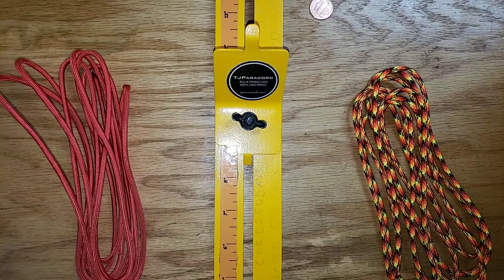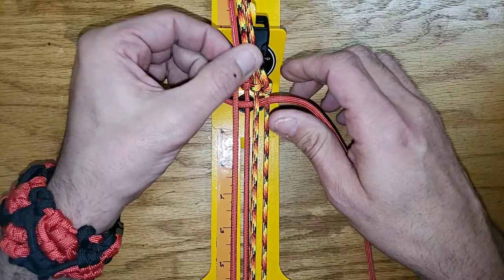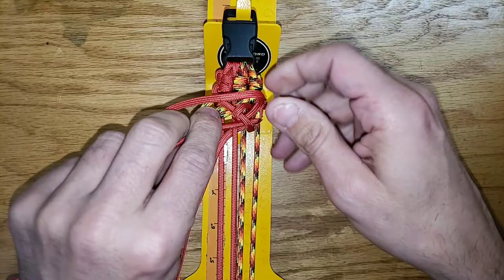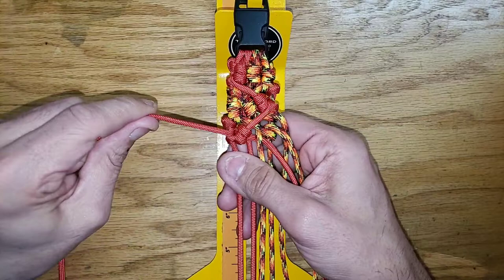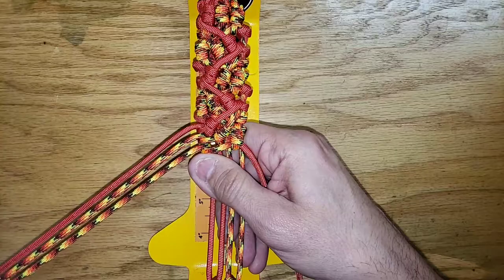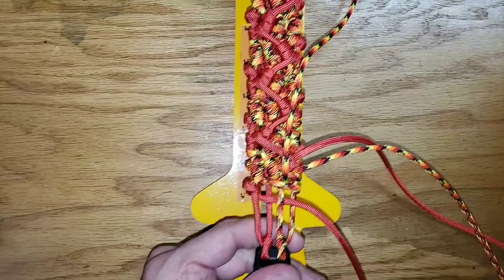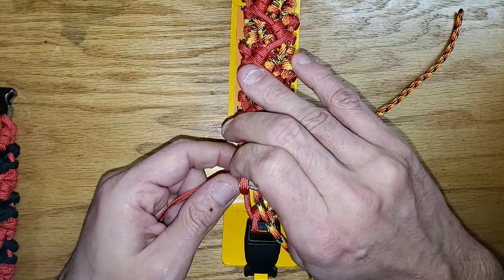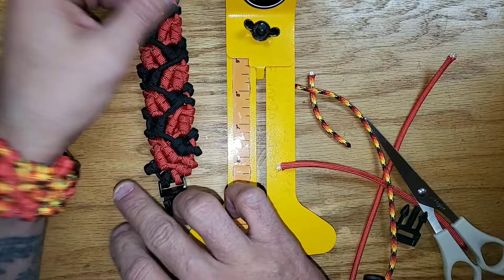FULL TUTORIAL- How to make The Rattler Paracord Bracelet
The Rattler cord measurements

5/8th's buckle
wrist size i used 8 3/4 inches
2 strands of cord about 10 feet long
4 strand core
4 strand weaving pattern

cord i use is from @tjparacord (follow them on instagram)

jig i am using is from @speedyjig (follow them on instagram)